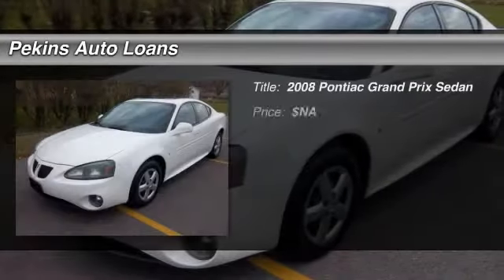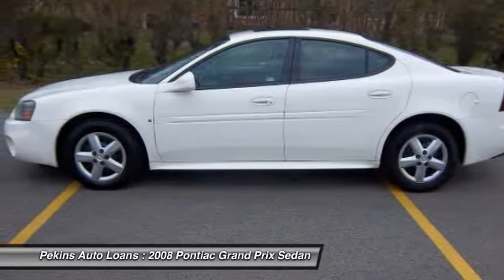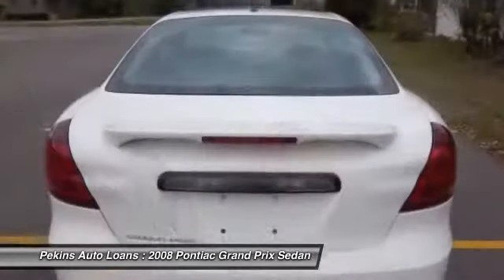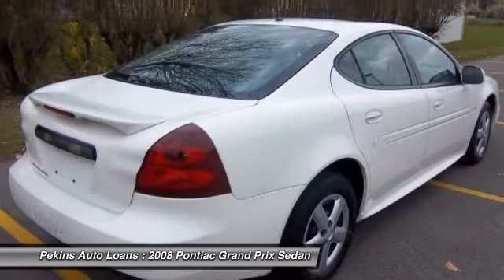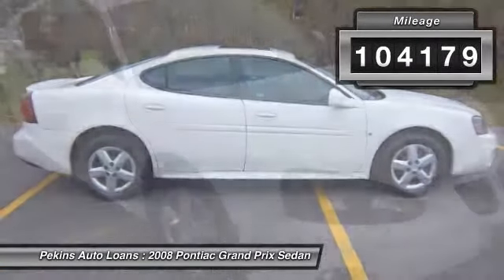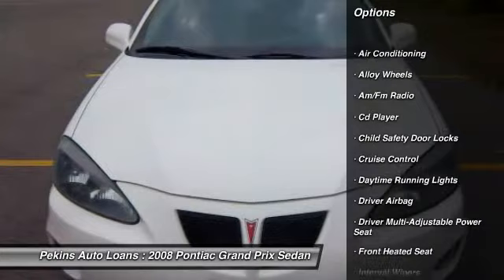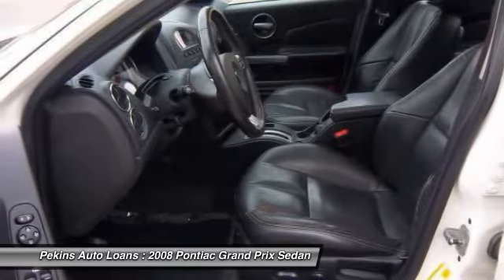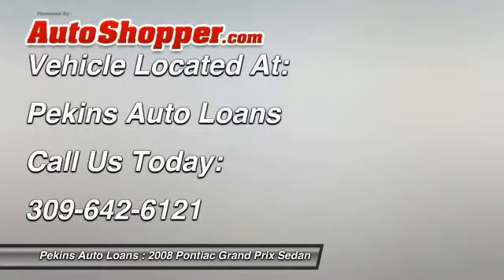2008 Pontiac Grand Prix Sedan Pekin IL 61554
2008 Pontiac Grand Prix Sedan

This vehicle is located at:

Pekins Auto Loans
2414 North 8th Street